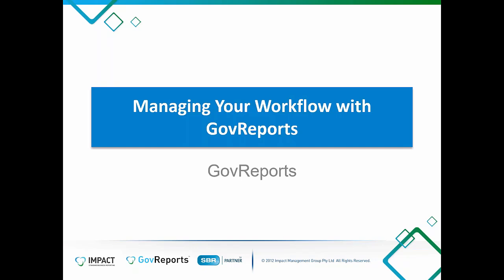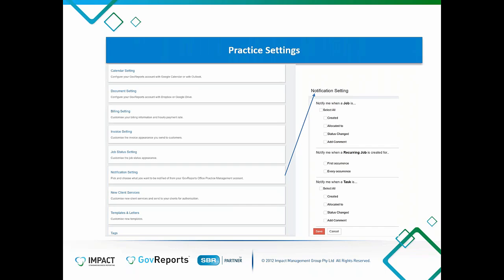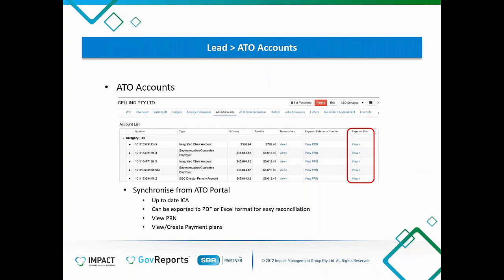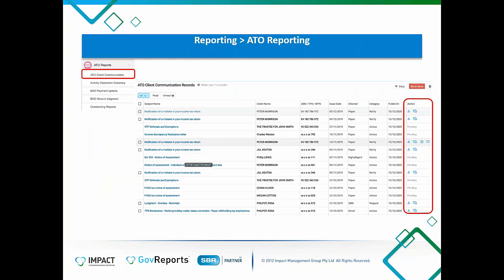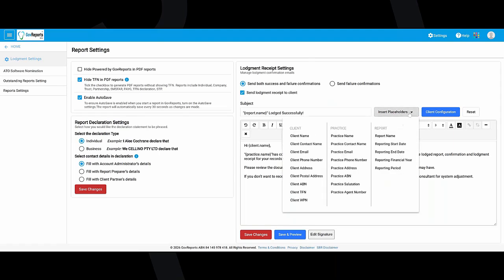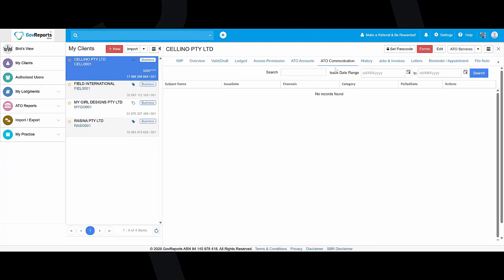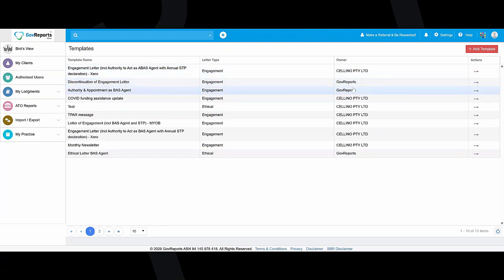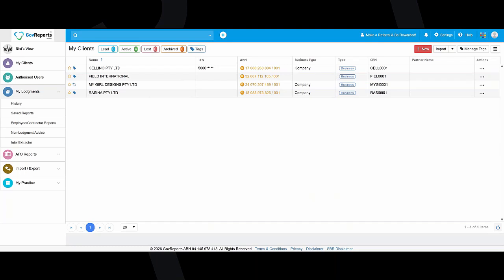Managing Your Workflow with GovReports